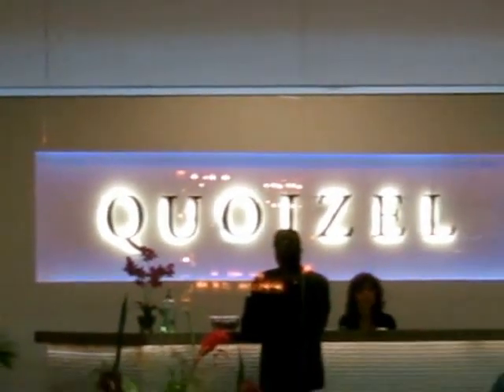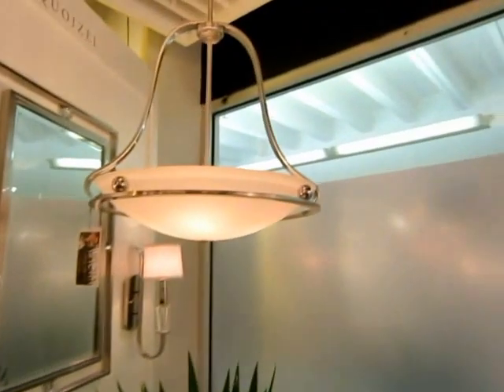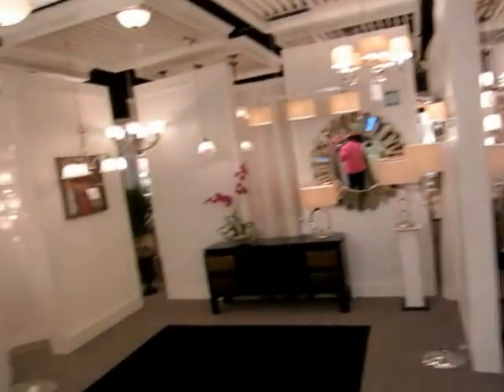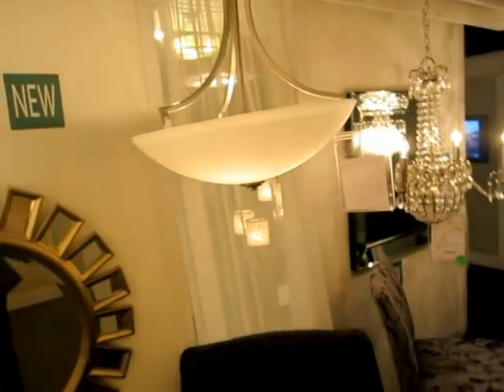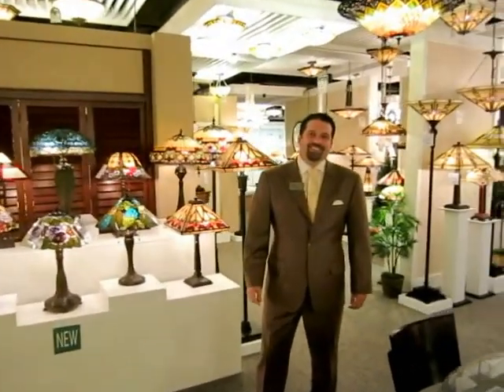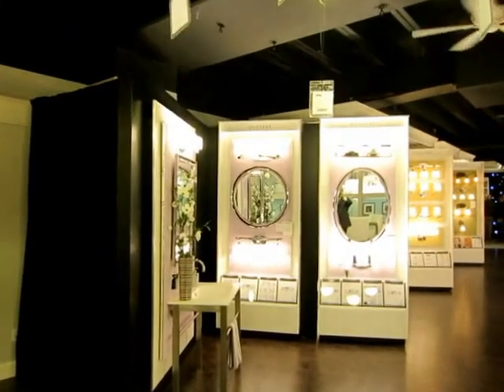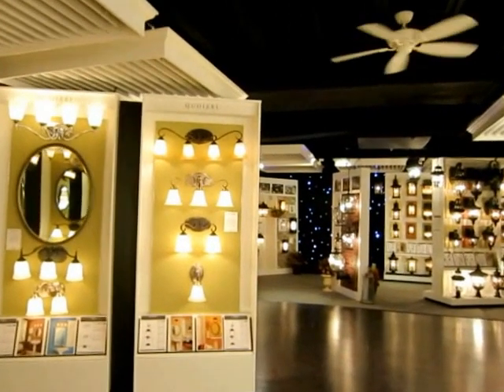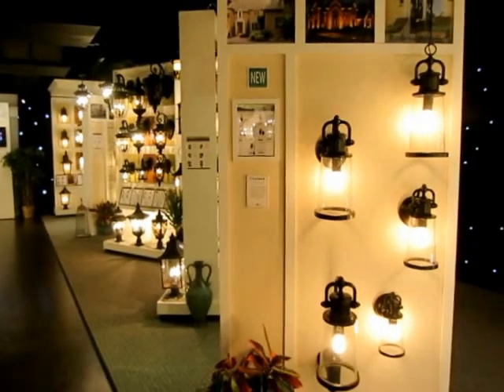Quoizel Dallas Showroom - January 2013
Todd Phillips introducing the Jan 2013 New Line